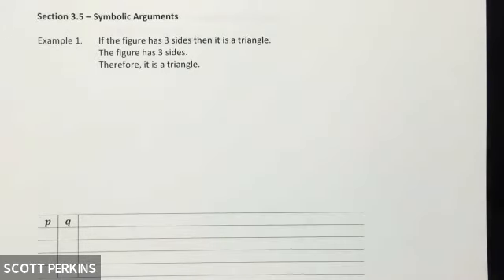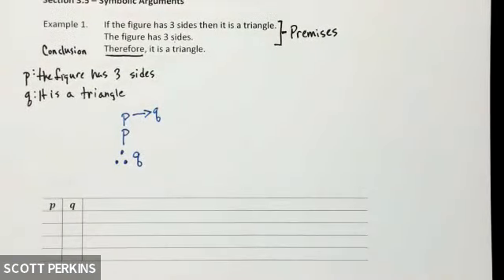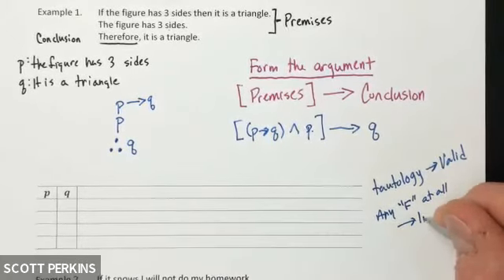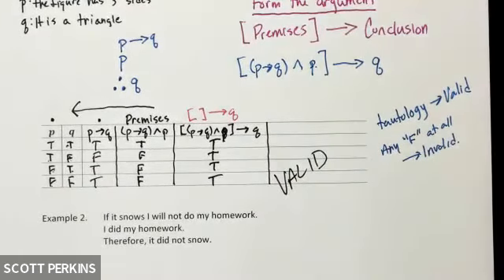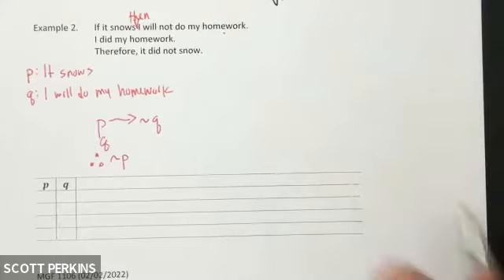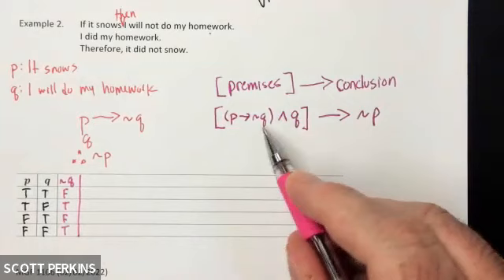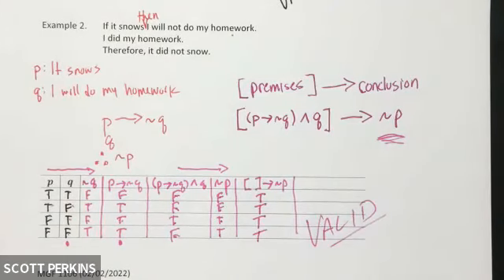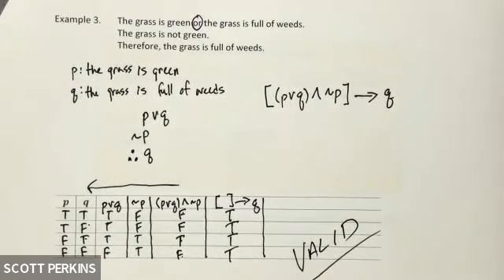MGF 1106 section 3.5 begin TR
Here we briefly begin the presentation of logical arguments.